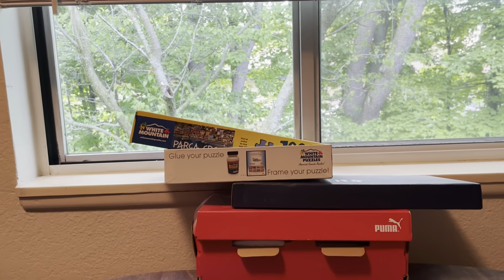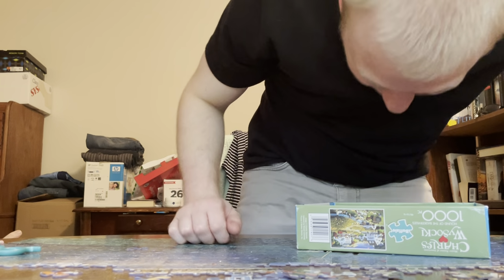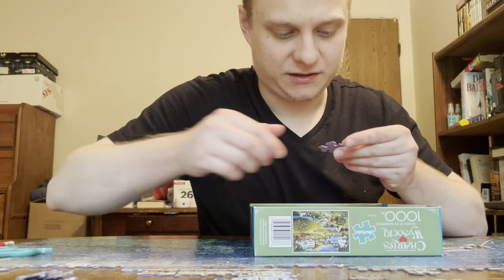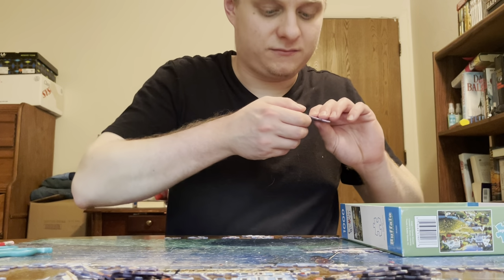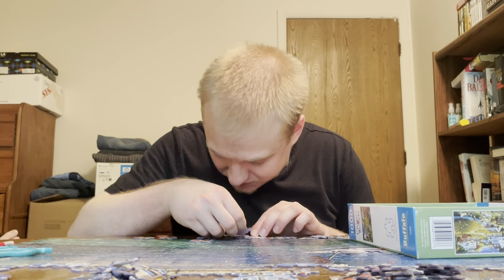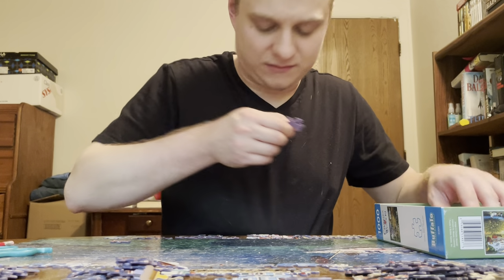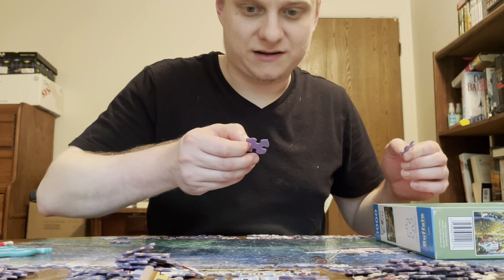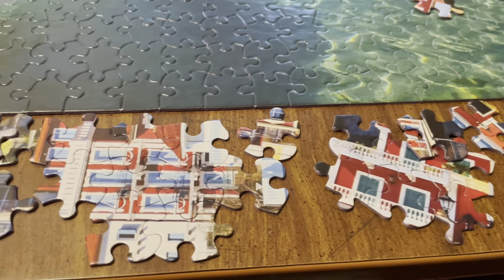Parga Greese 1000 Piece Puzzle Assembly Part 5